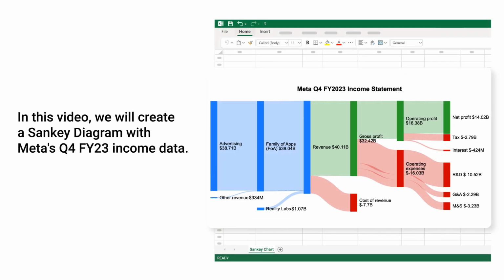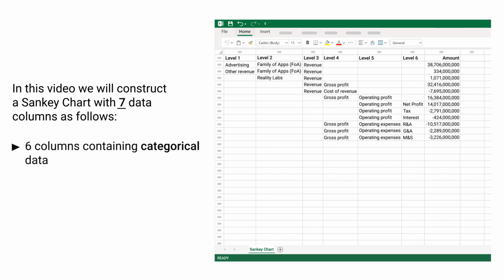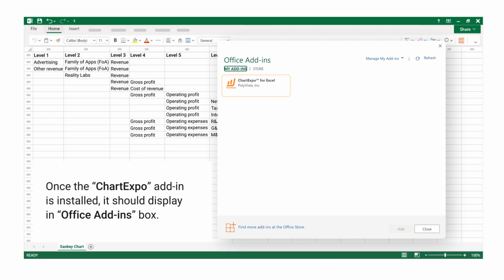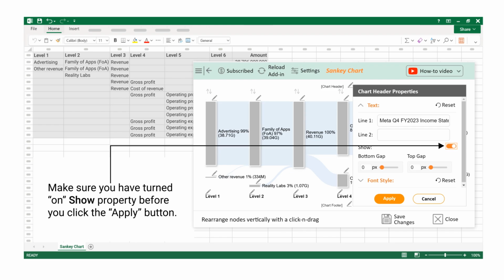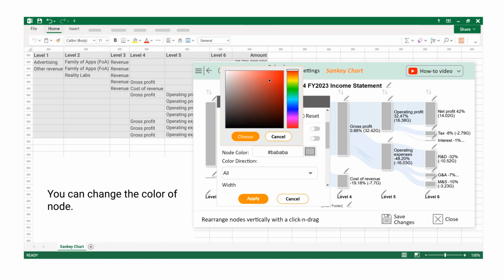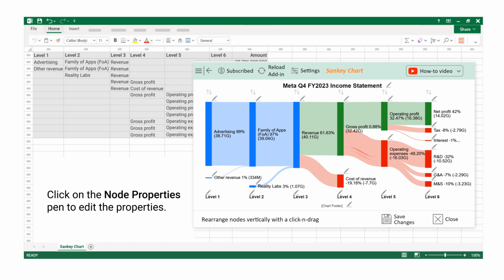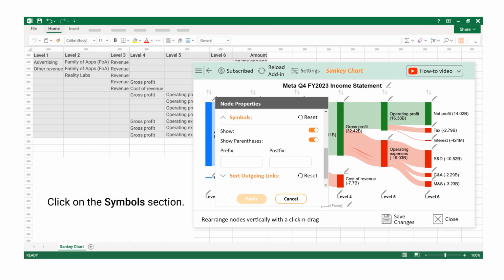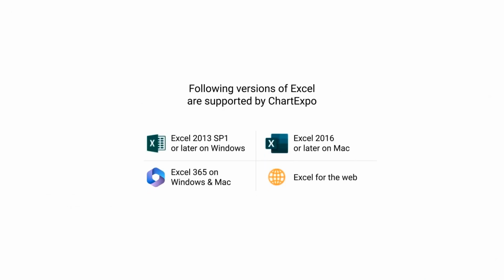Sankey Diagram – Meta Q4 FY23 Income Statement in Excel | Excel Sankey Chart | Financial Statements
In this video, we will create a Sankey Diagram with Meta’s Q4 FY23 income statement data.

This Sankey diagram effectively visualizes the flow of revenue and expenses, highlighting the financial structure and priorities of Meta in Q4 FY2023.

Key Takeaways:
• Advertising Revenue Dominance: The majority of Meta's revenue comes from advertising.
• High R&D Investment: A significant portion of operating expenses is allocated to research and development.
• Profit Margins: Meta maintains strong profit margins with a net profit of $14.02 billion out of $40.11 billion in total revenue.
• Reality Labs and Other Revenues: These segments contribute a smaller portion of the total revenue but are still notable components.

Video Summary:
This video explains "How you can easily create a Sankey Diagram with Meta’s Q4 FY23 income statement data?" You can use the option of properties to enhance your charts.

Chapters:
0:00 Data requirements for Sankey Diagram.
0:54 How to construct data for Sankey Diagram?
1:19 How to create a Sankey Diagram in Excel from worksheet data?
2:25 How to customize Sankey Diagram using properties?
6:10 How to export Sankey Diagram in JPG, PNG, SVG or PDF?

Sankey Diagram
Sankey Chart
Visualize Financial Statements
Envision Income Statements
Custom charts using Excel add-in

Meta earning
Facebook earning